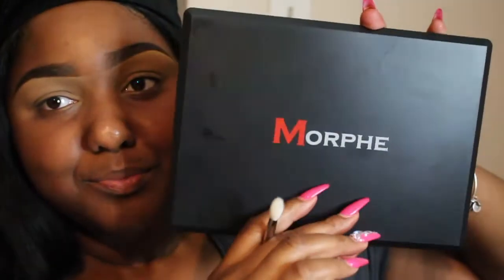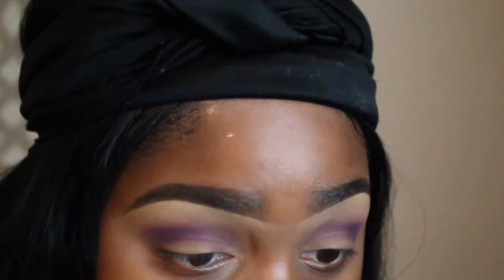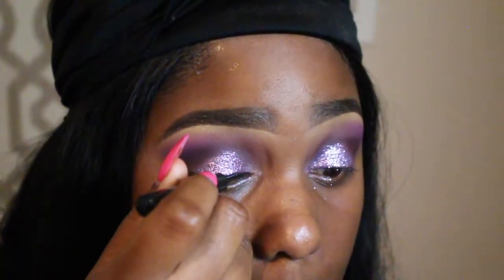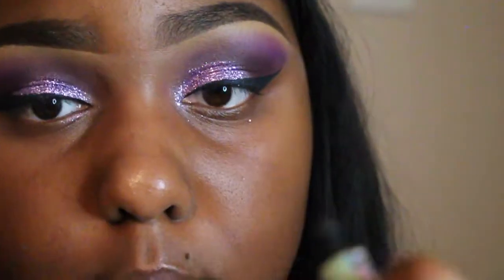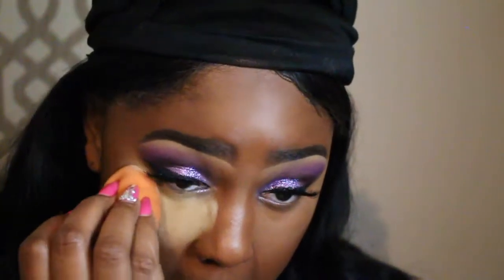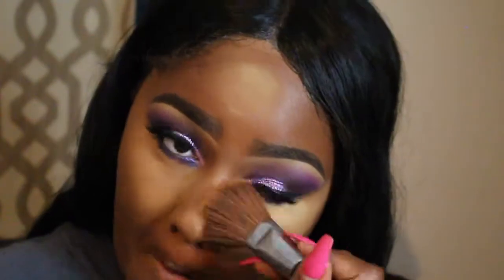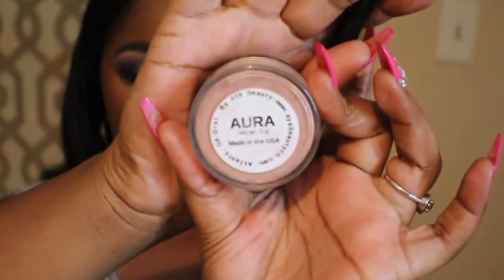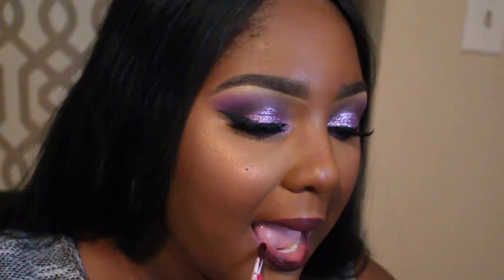Ombre Purple Glitter Eyes!| Juvias Place Zulu Palette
Hey Pretties! Thanks for clicking! Hope you enjoy this intense ombre purple eye look! I am extra as hell so glitter was necessary!  I used the highly anticapted Juvia's Place Zulu palette and I LOVE the look! Hope y'all pretties like it!!

S N A P C H A T: Ipaintprettyfac

F A C E:
Foundation: Estee Lauder Doublewear in "Rich Cocoa"

Coastal Scents Glitter (Razzle Dazzle)

ABOUT ME: Hi, I'm Deaira know to some as Candi and I am a makeup artist in Baltimore!  I have a love for makeup, hair and healthy lifestyle living! On my channel you will find makeup tutorials, product reviews,wig reviews, weight loss updates and much MORE! It's FREE AND I APPRECIATE IT SO MUCH!! XOXO